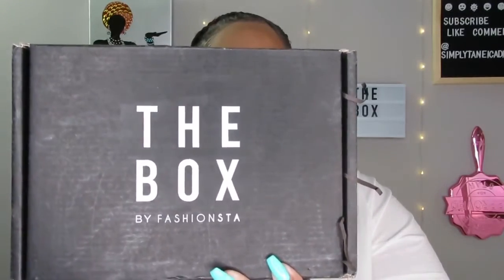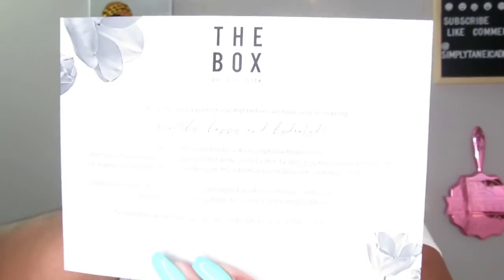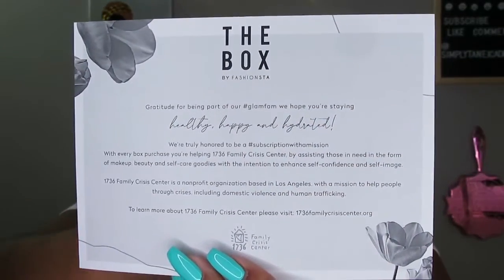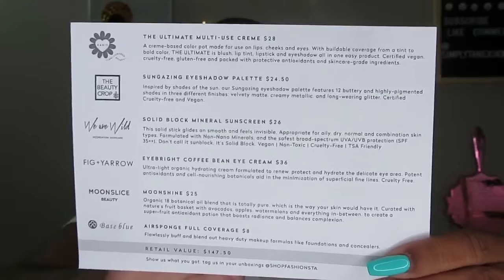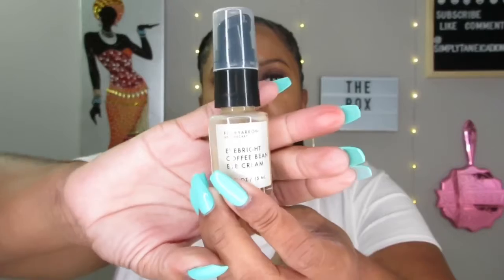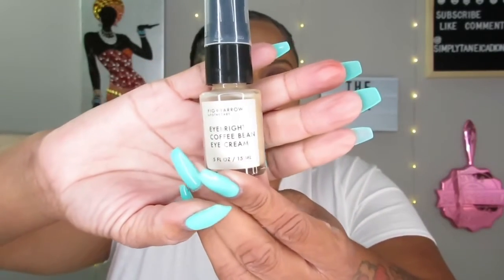The Box by Fashionsta | July 2020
Hiiiii Luvs. In today's video, unboxing my July The Box monthly subscription. Hope you enjoy.

The Box is $24.99 a month for 5 - 7 Full Size products valued at $80 - $150. Shipping is Free.